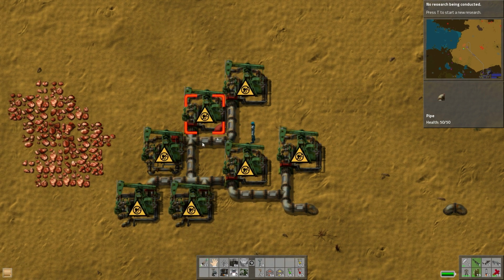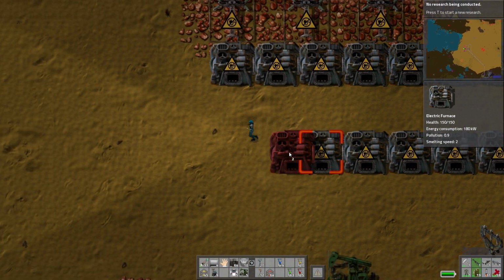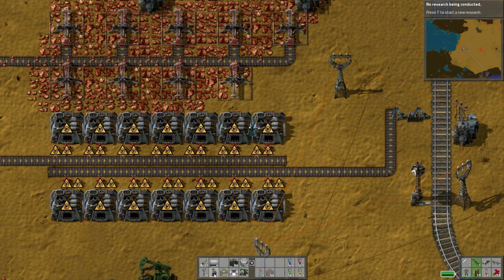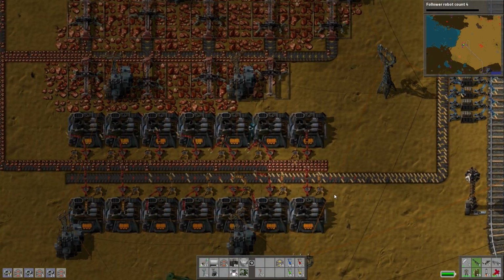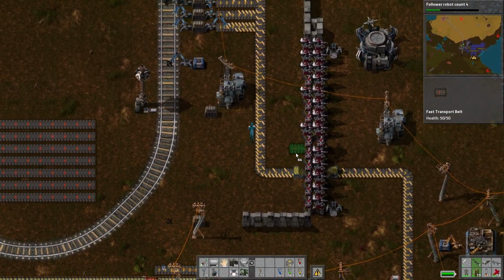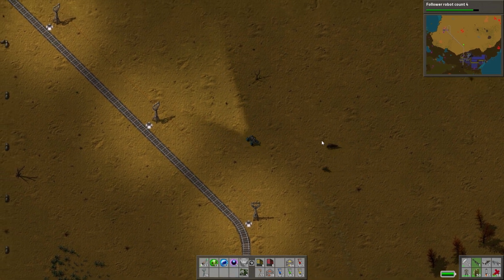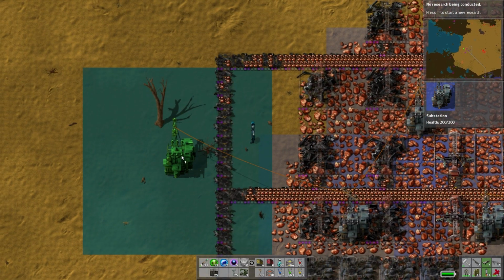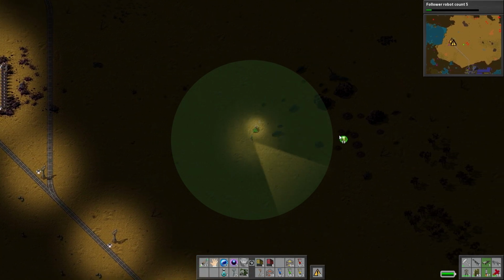19. Let's Play Factorio - Copper Expansion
So we try out a new expansion to get some copper infusion to our depleted stocks, and use some trains to move it around, hilarity ensues ;)